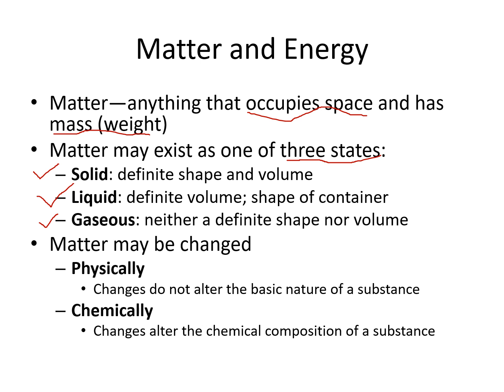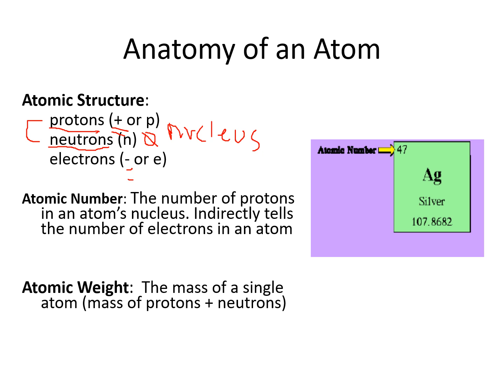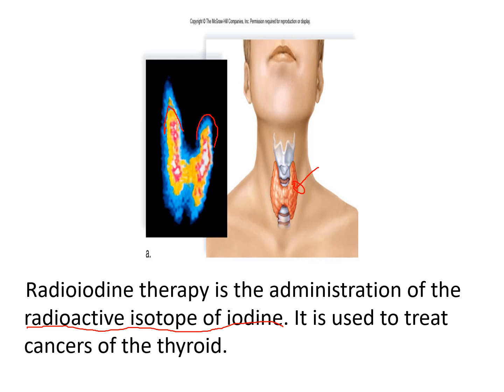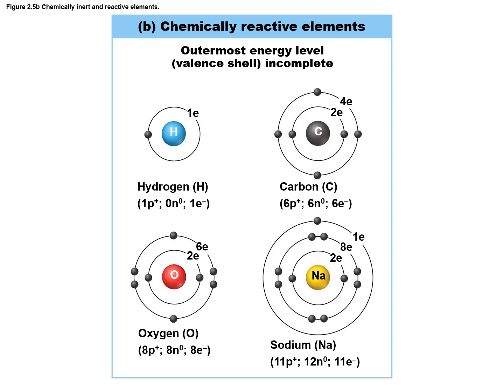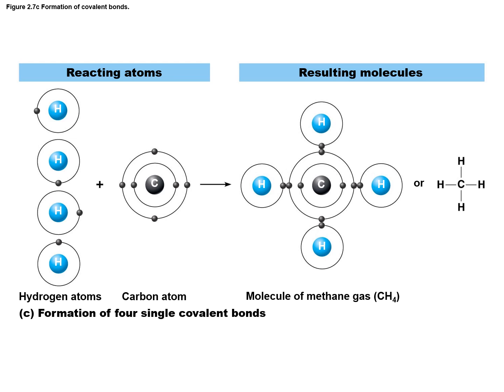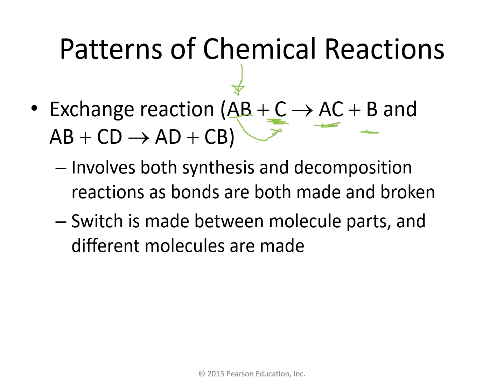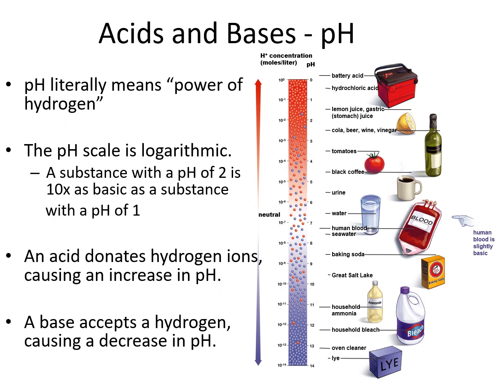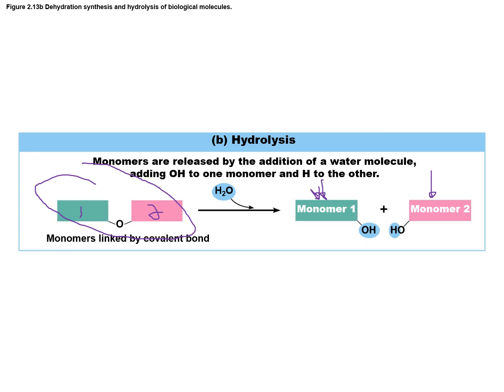Lecture 2 Basic Chemistry slide 1 68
This is a video of the second lecture from slides 1 - 68.  Please see Blackboard for the PowerPoint.   Please make sure you that you review this lecture because we will not spend a lot of time on it.  On Tuesday/Wednesday (assuming no more snow) we will briefly review this lecture then jump right into right into the second part of Chemistry.  Stay warm!